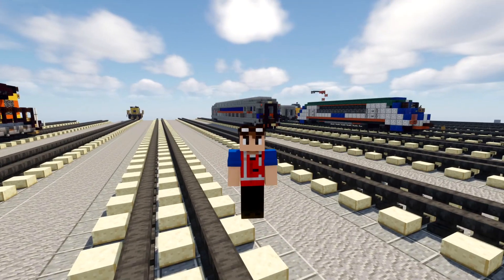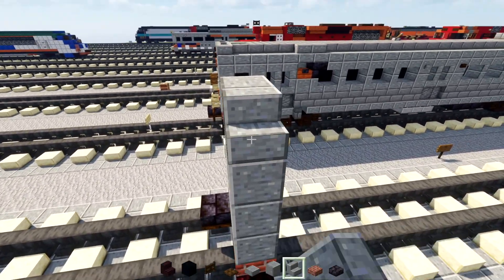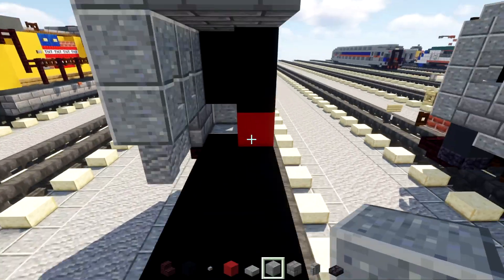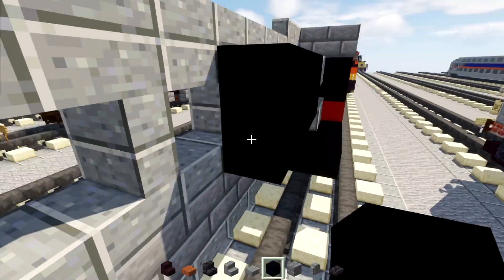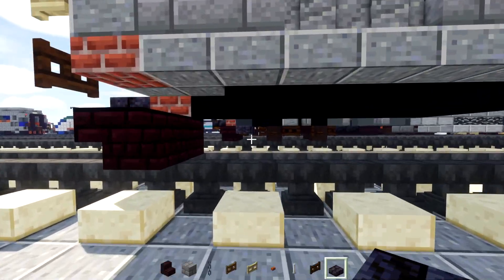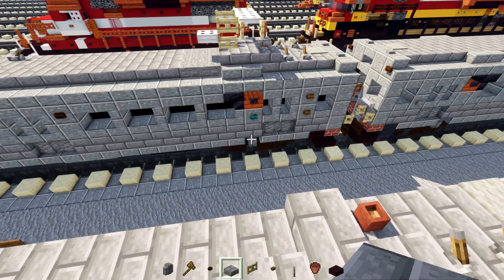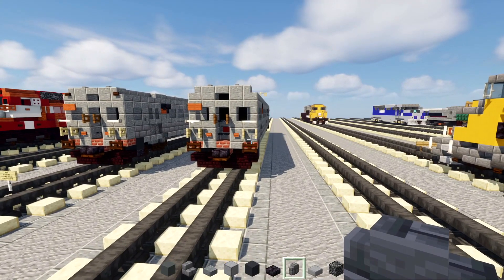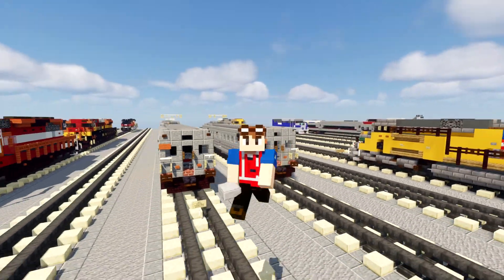Minecraft RTA Cleveland Red Line Train Tutorial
How to build a Minecraft RTA Rapid Transit Red Line Tokyu Train from Cleveland, Ohio. Commissioned by Amtrak to EMD